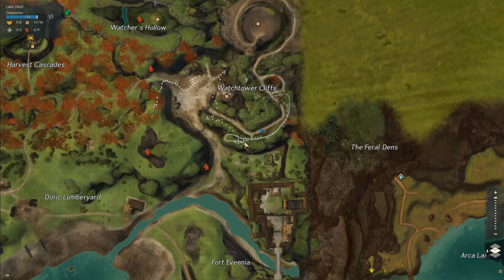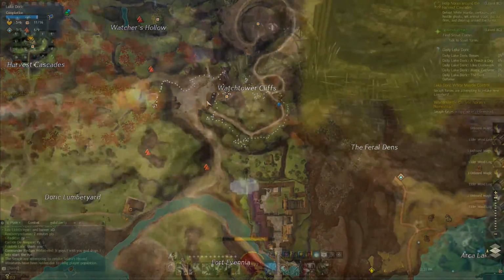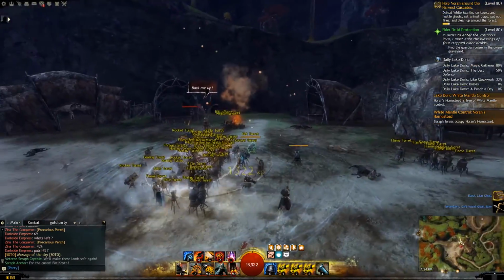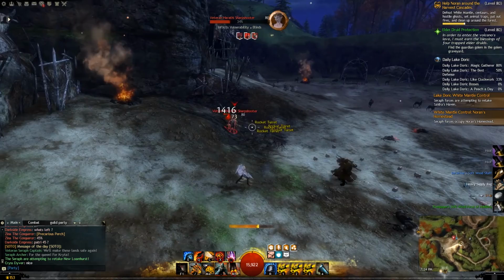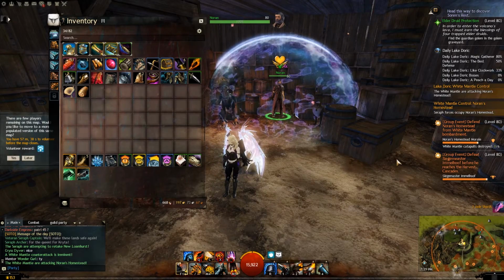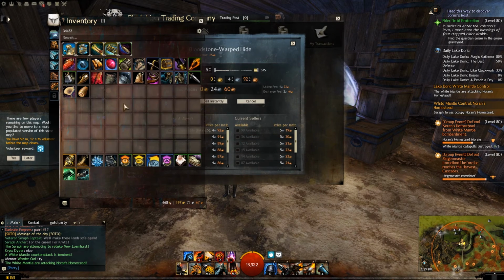GW2 Gold Guide - Lake Doric Leather Farm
*As of Tuesday 6th of June 2017 the engineer turret side of the farm is less viable due to trebuchets firing upon the positions*

The leather farm has been around for a while now and you can make a sickening amount of gold with little effort - I'll show you how!